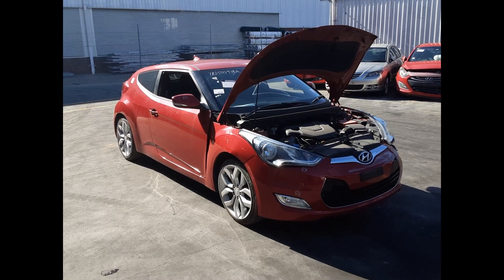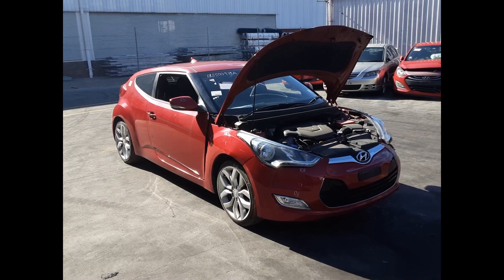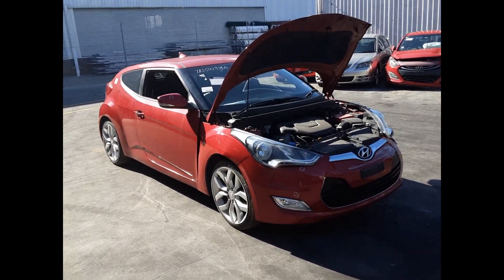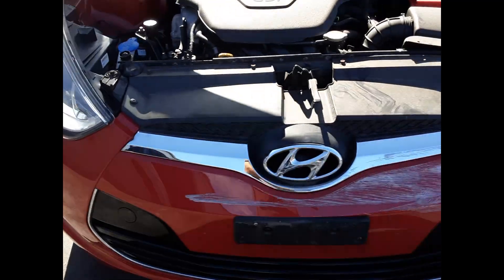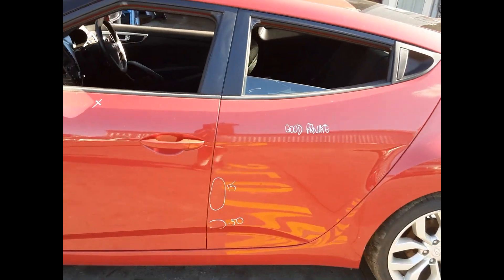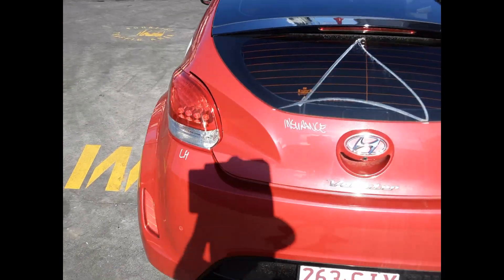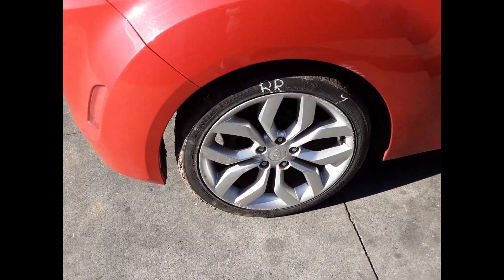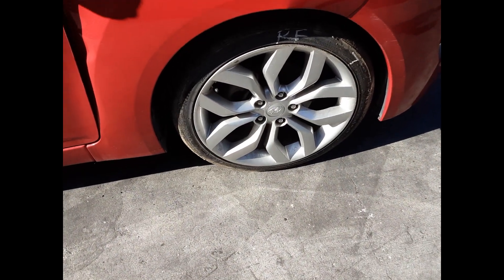Wrecking – 2012 Hyundai Veloster – Manual FWD 5831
2012 Hyundai Veloster – Manual 5831
1.6 Litre 4 Cylinder Petrol
Stock # 5831
Hi, this is Chris from Total Parts Plus and today we have a 2012 Hyundai Veloster, stock reference number 5831.
The shape runs from the 12th month, 2011 through to the second month, 2018. It has a G four FD 1.6 litre, four cylinder, petrol engine backed by a six speed manual front wheel drive transmission. G four FD, 1.6 litre, four cylinder petrol engine.
We have the right-hand headlight, right-hand fog light. Left front, 18 inch factory alloy mag with a good tyre. Left power door mirror, left rear door has two large dents. Left rear, 18 inch factory alloy mag with a good tyre.
We have the left-hand taillight, tidy rear bumper cover. Tailgate has no damage. Right rear tail light. Right rear 18 inch factory alloy mag with a good tyre. Right power door mirror and a right front 18 inch factory alloy mag with a good tyre.
We have the driver's side door trim, power window master switch. This vehicles is fitted with black leather interior. Manual type console. Six speed manual gear shifter, heater controls, touchscreen CD player, interior mirror, courtesy lamp, left sun visor, right-hand sun visor, and the instrument cluster.

Ebay Store:  Total Parts Plus 1